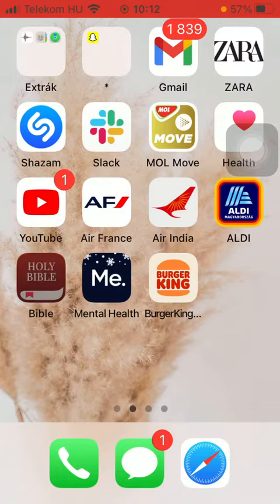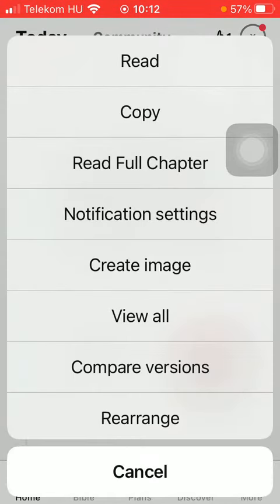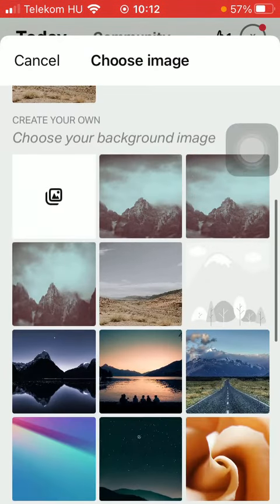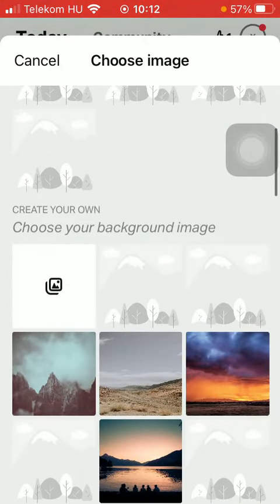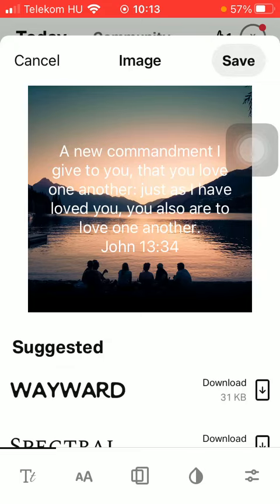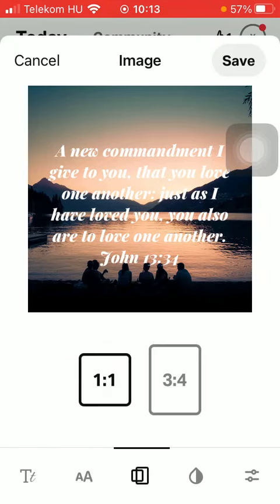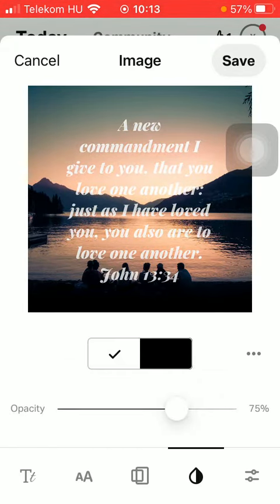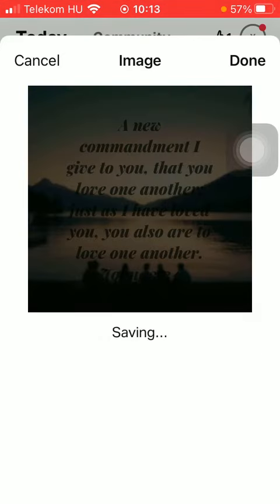How to create an image on Bible?